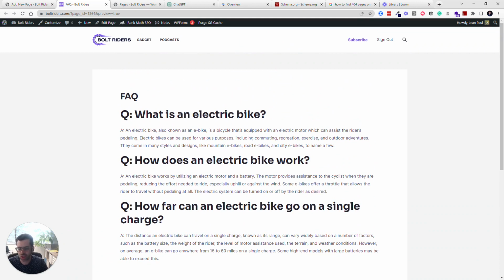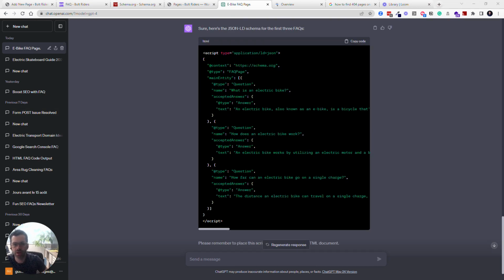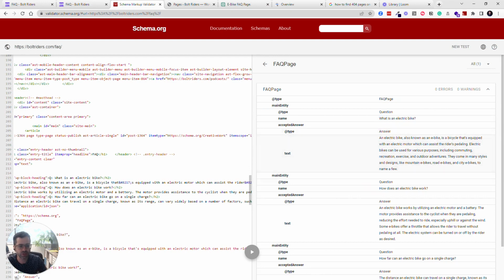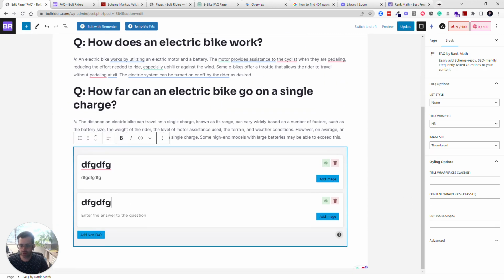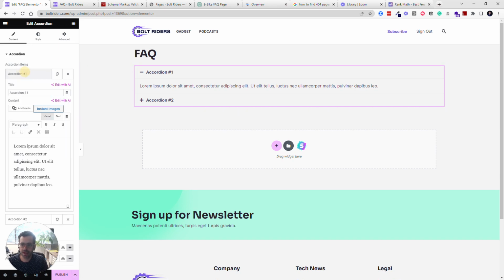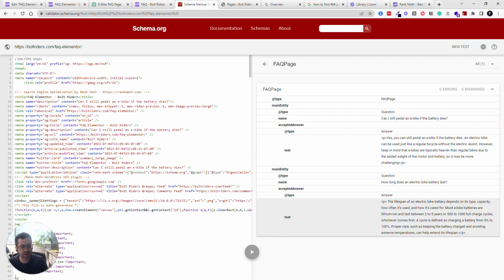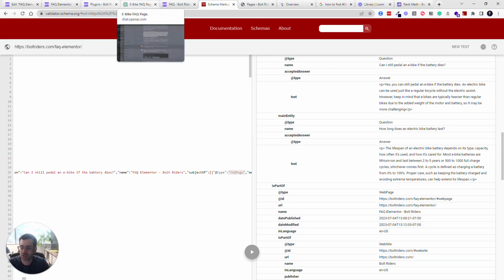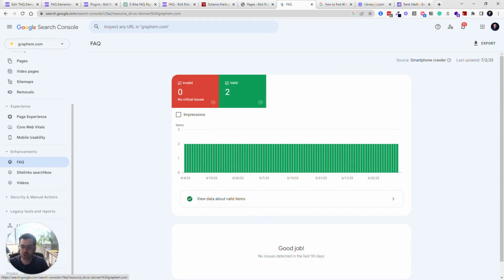How to crush your SEO goals with rich snippets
In this guide, we're exploring a powerful yet often-overlooked, SEO strategy that can significantly boost your website traffic. We'll walk you through a simple technique that leverages the power of FAQs to enhance your SEO and outperform your competitors. Whether you're an SEO novice or a seasoned pro, this video is packed with valuable insights and practical tips that you can start implementing right away.

We are a website design agency located in Vancouver, Canada. We serve companies in Canada and the United States with state-of-the-art web developement and design.

If you have a great idea for a web project and would like to see what it would take, give us a call for a free consult: 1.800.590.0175

We hope the videos here on our channel give you an inside look at our company, our ideals and our passion for beautiful websites that work hard for your company.  Our services range from simple online forms to complete database driven sites. We also specialize in ecommerce platforms and API integration.

Our mission is simple: “Help growing businesses achieve their dreams through effective online presence and digital platform solutions.”